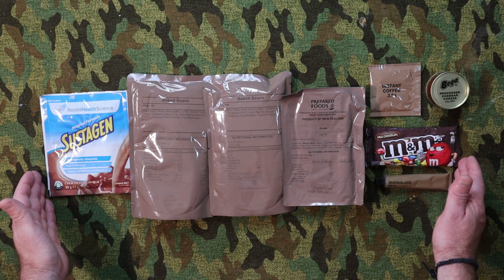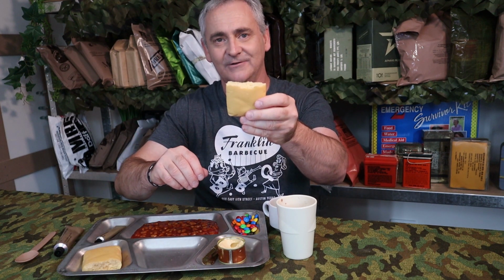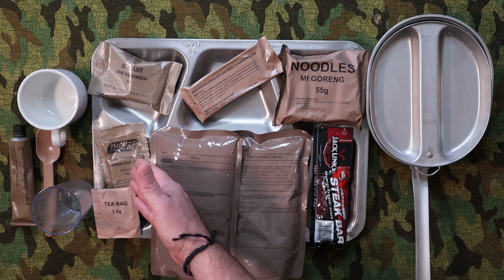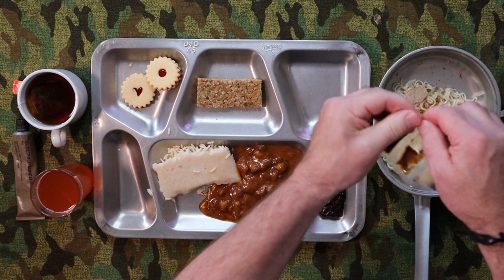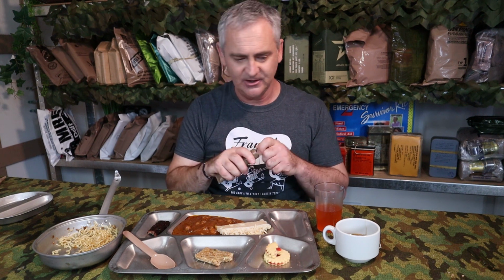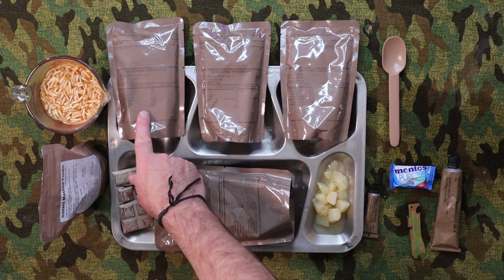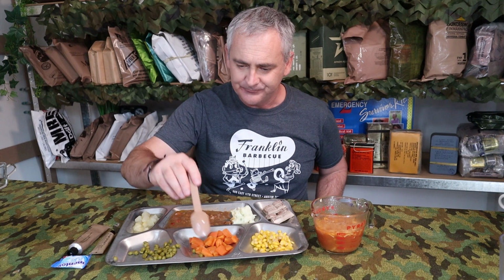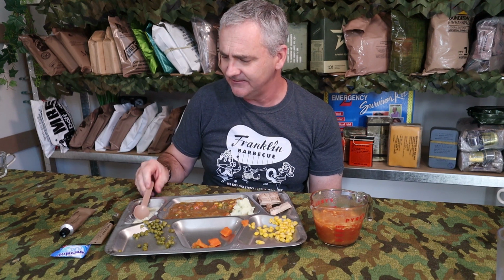Australian Defence Force C.R.5.M - Combat Ration Five Man, A Super RARE Ration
Ration Review: Australian Army 2017 CR5M - Combat Ration Five Man

First ever review on Youtube

I am always looking for rations for review on my channel, Let me know if you have anything, Drop me a message, Cheers Peter